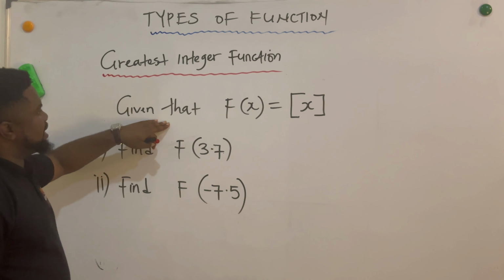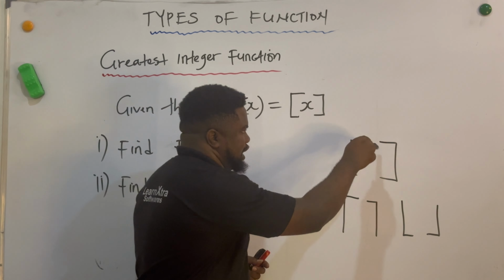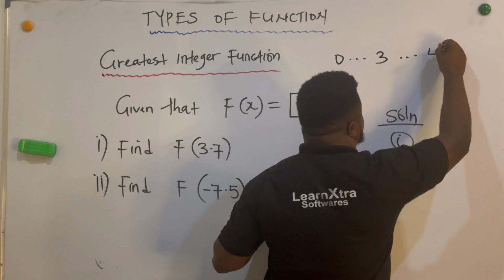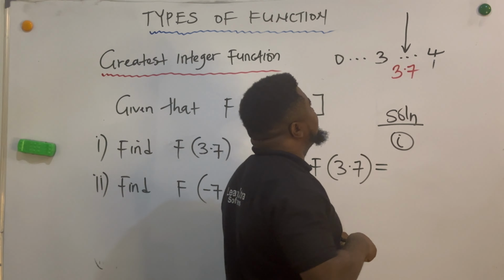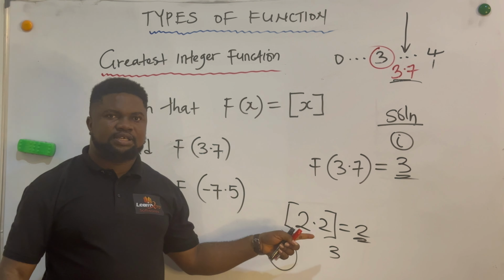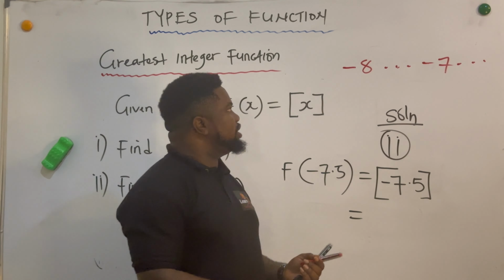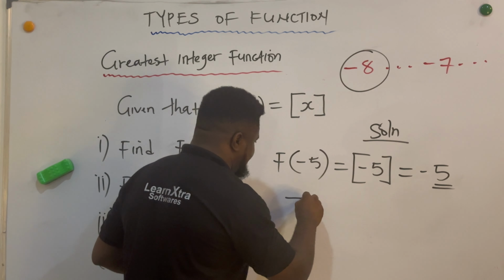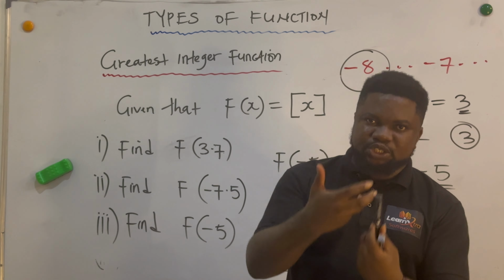GREATEST INTEGER FUNCTION